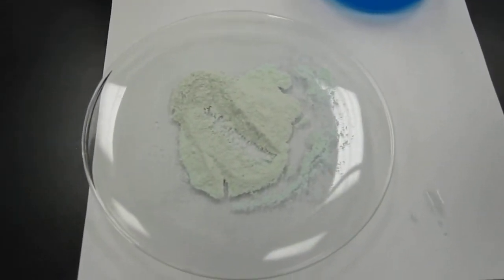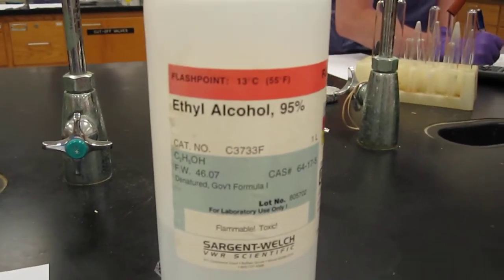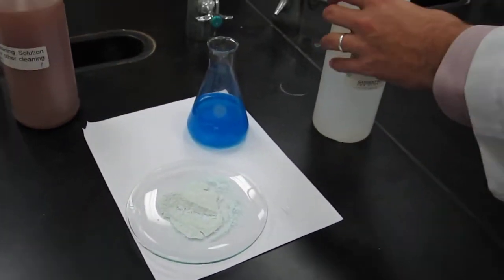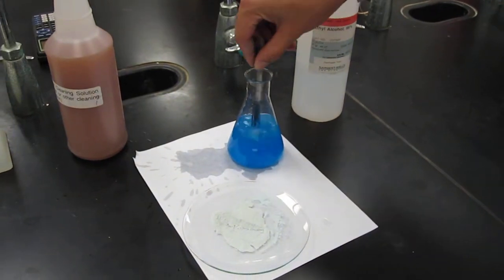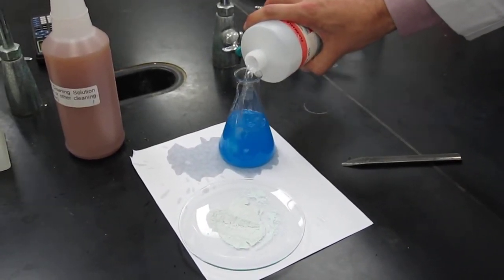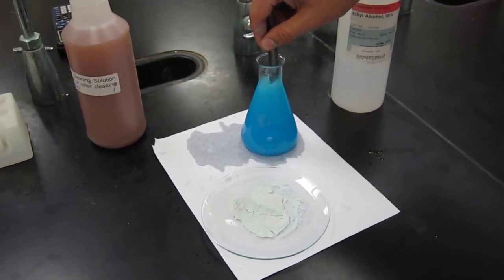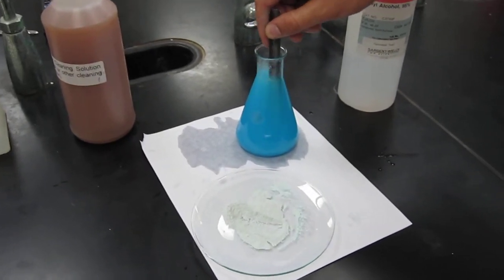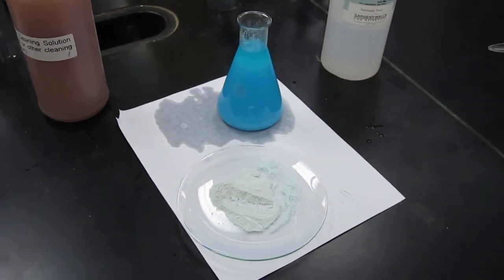Lab Demo - Copper Complexes Step 05 1412 005